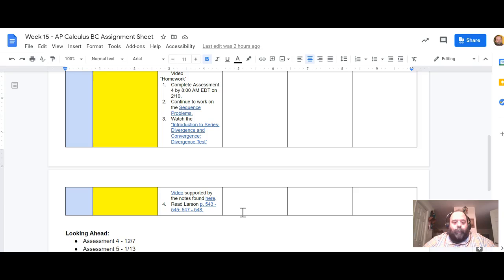BCCalc - Unit 5 - Lesson 1 - Summary